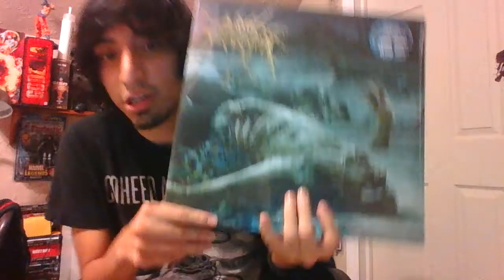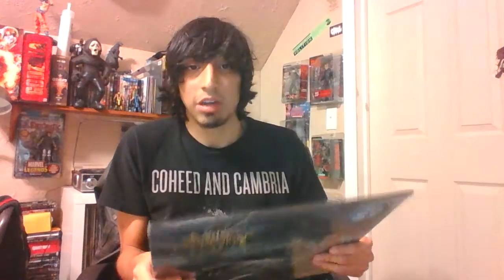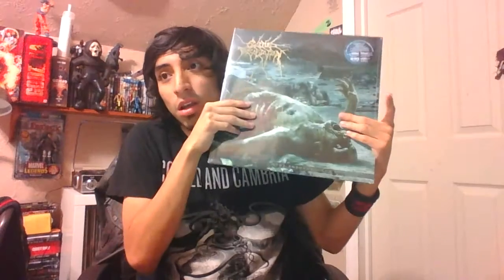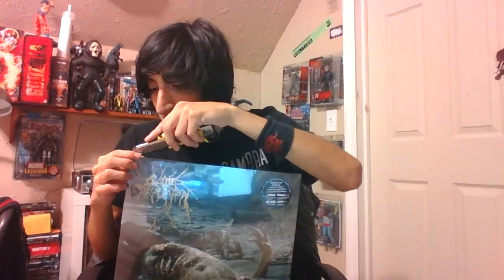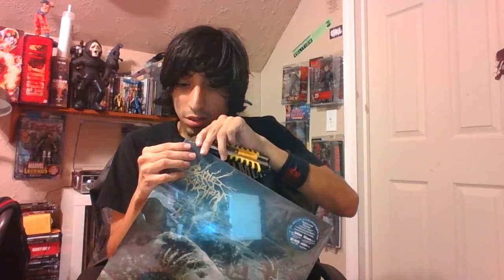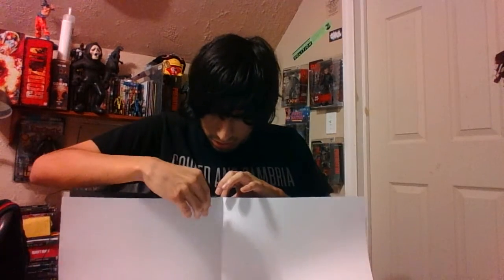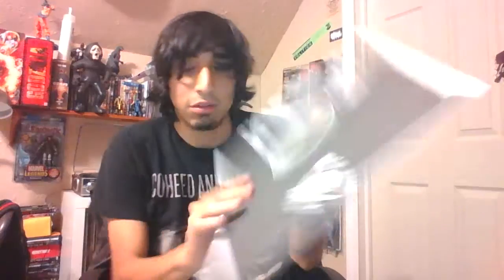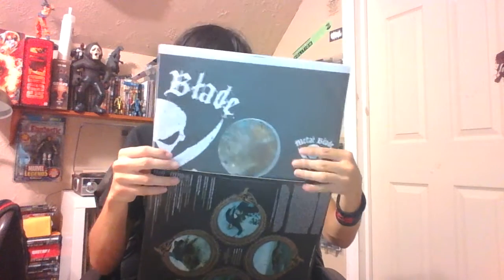Cattle Decapitation The Anthropocene Extinction Vinyl Unboxing (Uk)